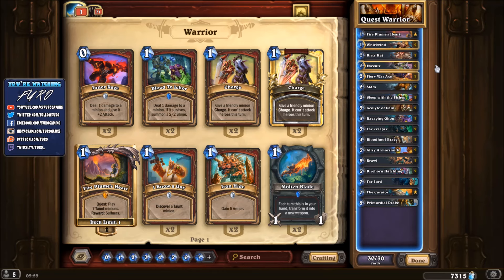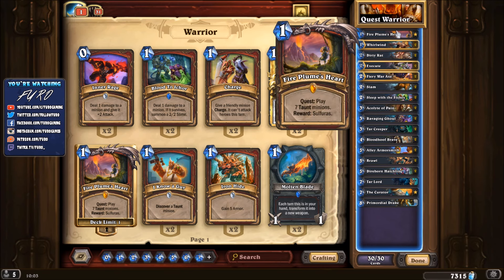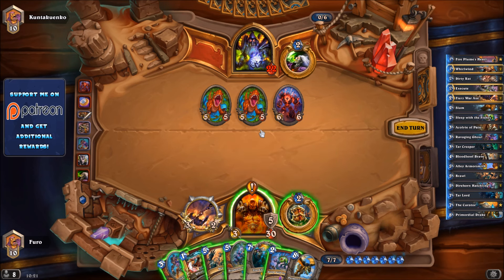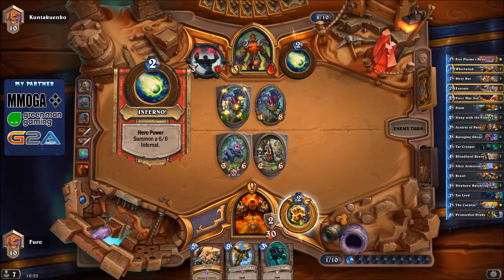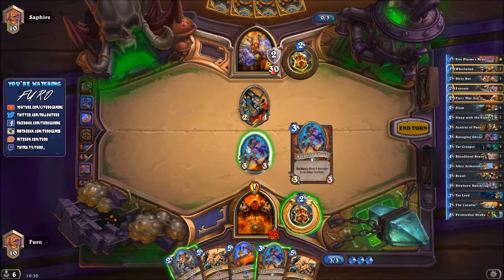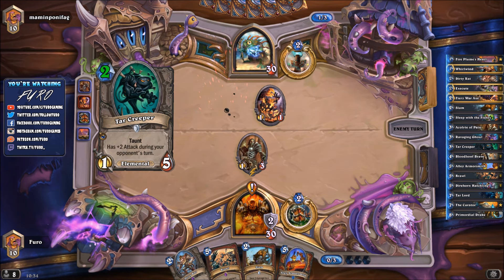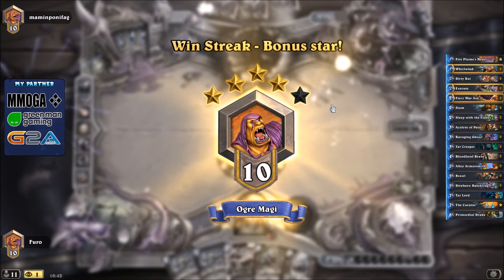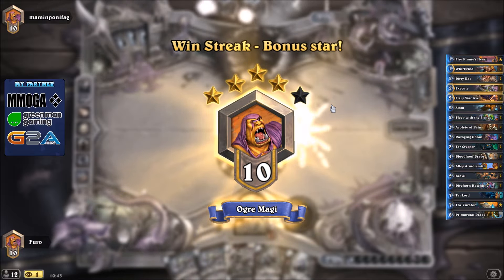HEARTHSTONE | BUILD A WALL! | TAUNT QUEST WARRIOR Deck Tech | Ungoro Furo Legend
BUILD A WALL! | starmandeluxe's TAUNT QUEST WARRIOR Deck building guide with Journey to Ungoro

► Decklist ◄
Class
Fire Plume's Heart × 1
Whirlwind × 2
Execute × 2
Fiery War Axe × 2
Slam × 2
Sleep with the Fishes × 2
Ravaging Ghoul  × 2
Bloodhoof Brave  × 2
Alley Armorsmith × 2
Brawl × 2
Direhorn Hatchling × 2
Tar Lord × 1

Neutral
Dirty Rat × 2
Acolyte of Pain × 2
Tar Creeper × 2
The Curator  × 1
Primordial Drake × 1